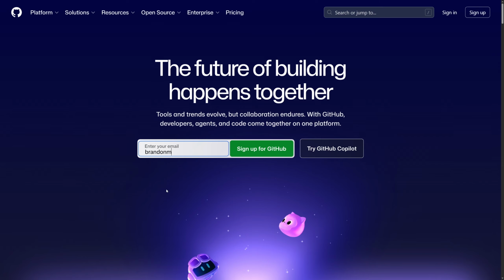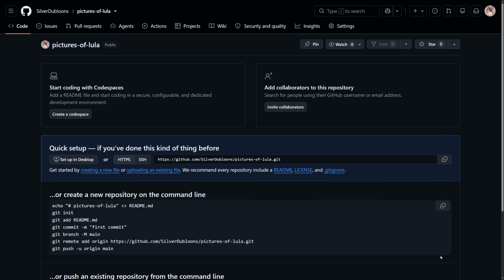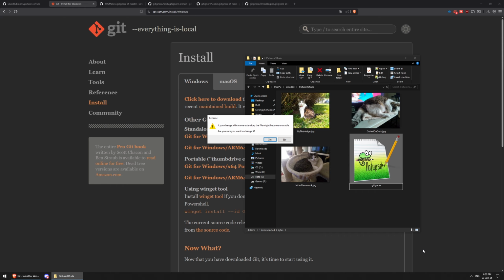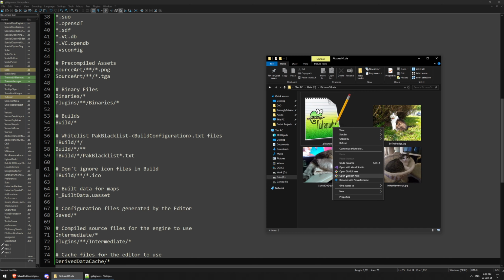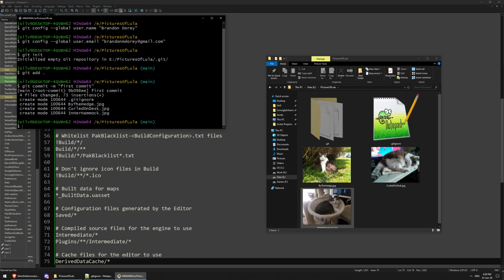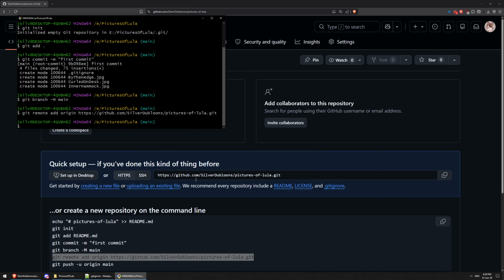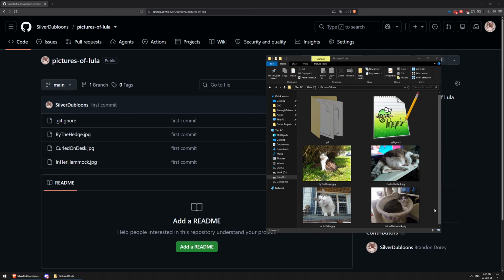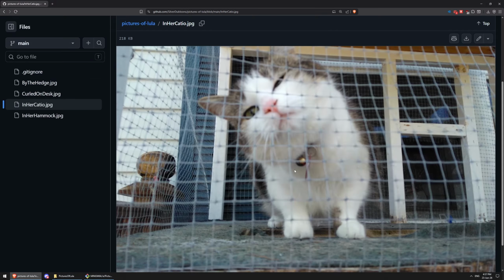Beginner's guide to Git and GitHub for game devs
Commands:
[Initialization]
git init
git add .
git branch -M main (git branch -M master if you left the default settings)
git remote add origin [Git Hub url] (shift-insert to paste into Git Bash)
git push -u origin main (git push -u origin master)

[Update]
git status
git add .
git commit -m “description”
git push